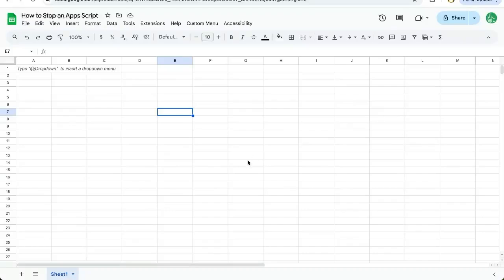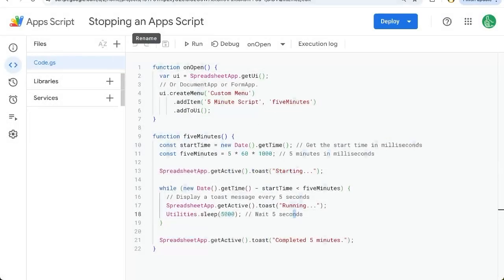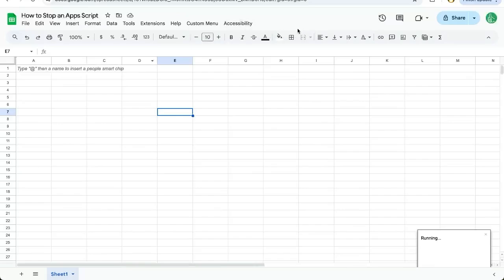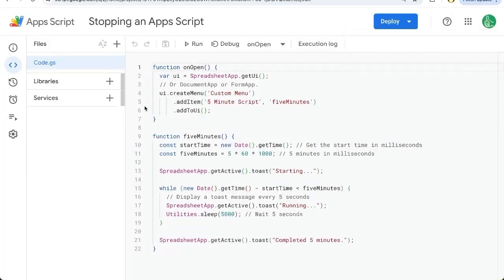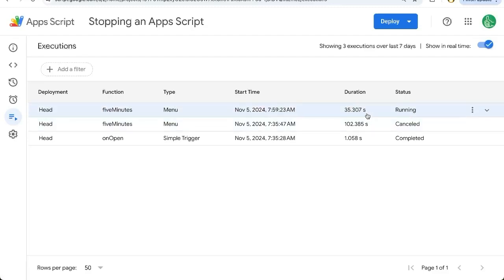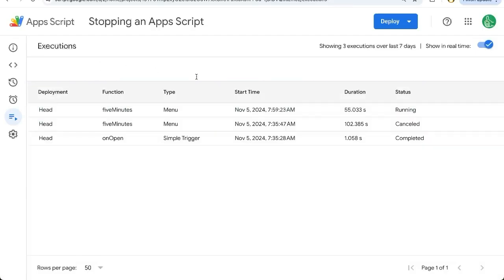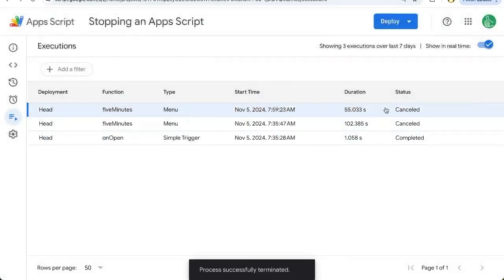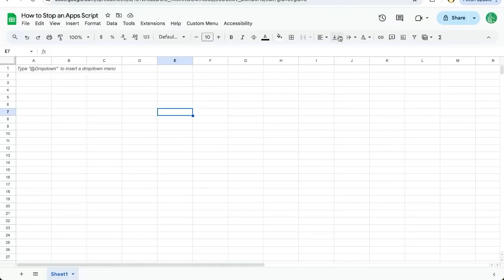How to Stop an Apps Script in Google Sheets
How to Stop a Running Google Apps Script

In this video, learn how to stop a Google Apps Script that is running for too long or has encountered an error. The tutorial demonstrates creating a script that runs for five minutes and provides step-by-step instructions on terminating the script through the Apps Script editor. Follow the detailed procedure to manage and halt your malfunctioning scripts efficiently.

00:00 Introduction to Stopping an Apps Script
00:03 Creating a Five-Minute Apps Script
00:17 Running the Script
00:26 Identifying a Problematic Script
00:37 Accessing Apps Script Executions
01:01 Filtering and Terminating the Script
01:18 Confirmation and Conclusion
01:32 Next Steps and Additional Resources